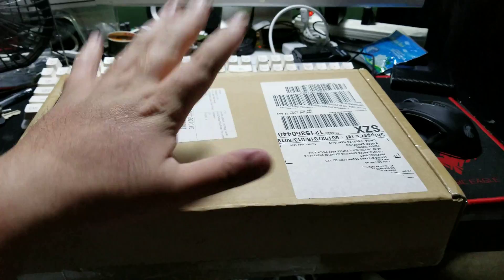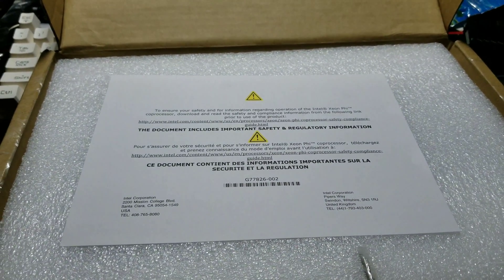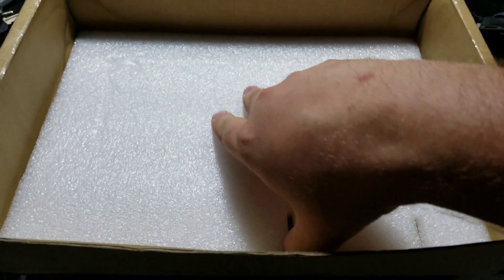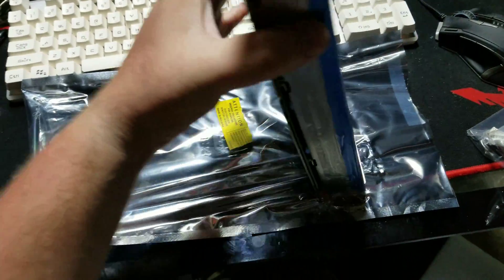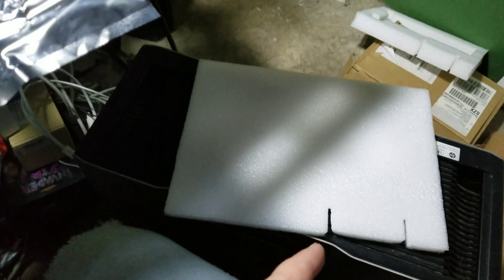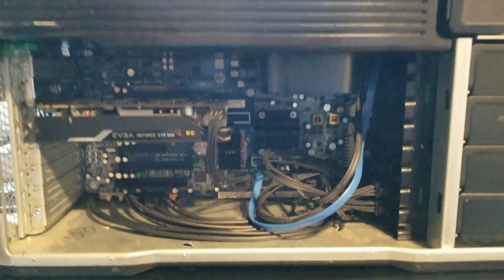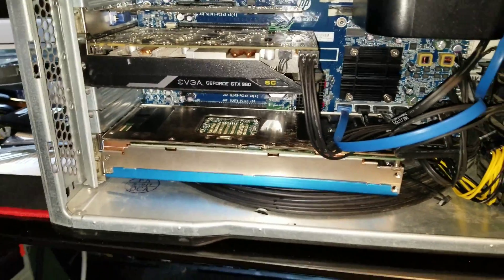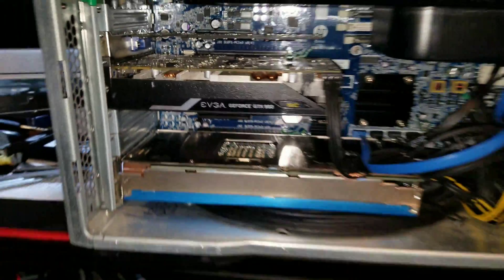Intel Xeon Phi 3120a Co-Processor Unboxing/Install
I have been on the lookout for a Phi and found a company in Hong Kong Lenovoparts on eBay they had system pull cards that were up for best offer so I offered 150 and it showed up 4 days later.